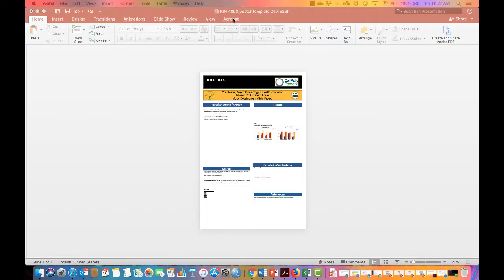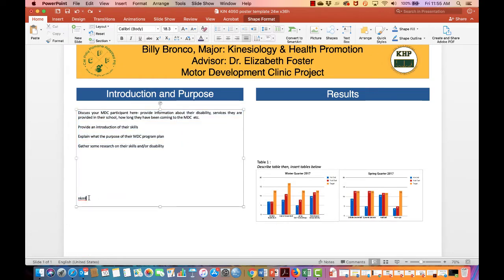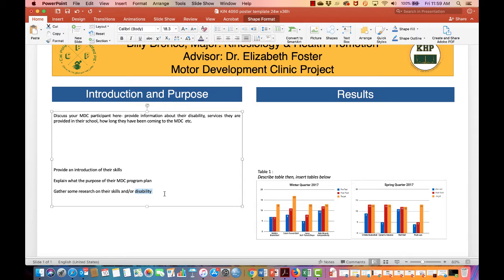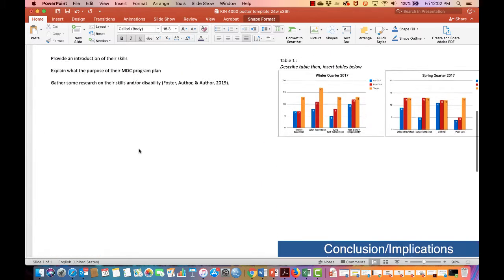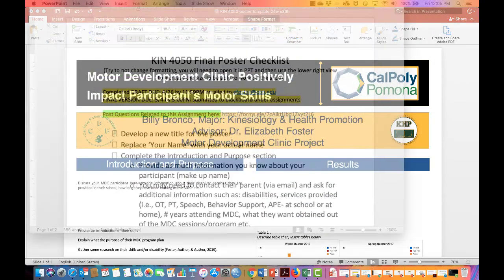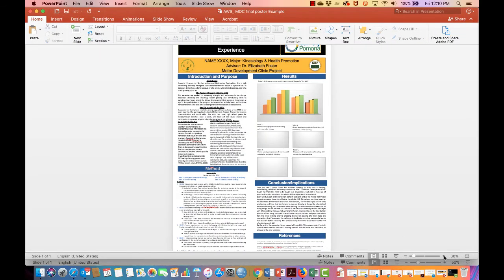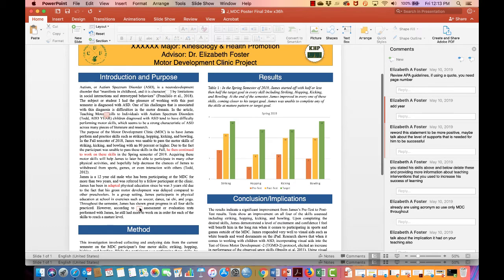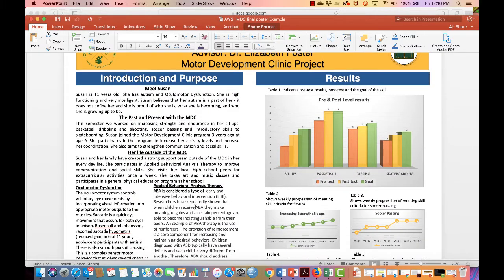KIN 4050 Poster Final Assignment